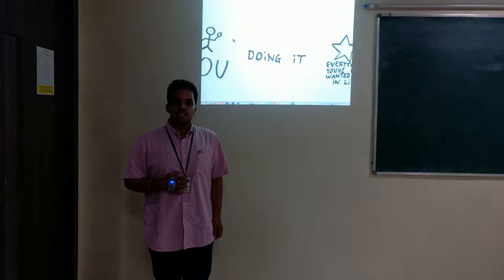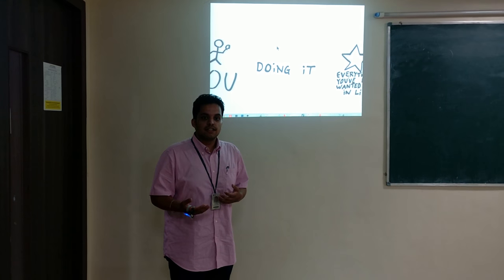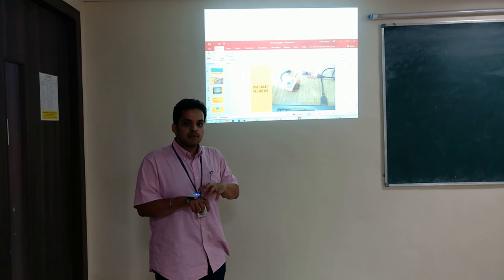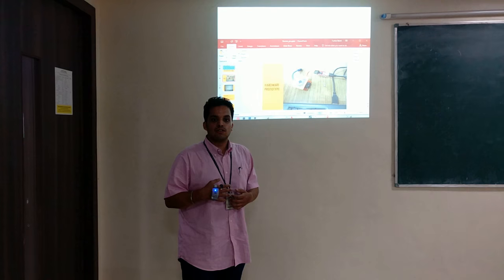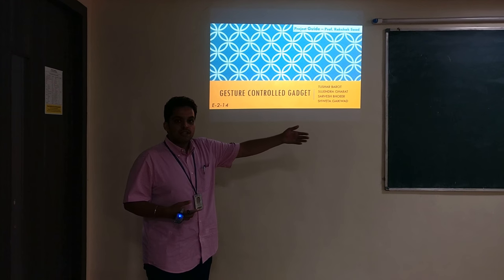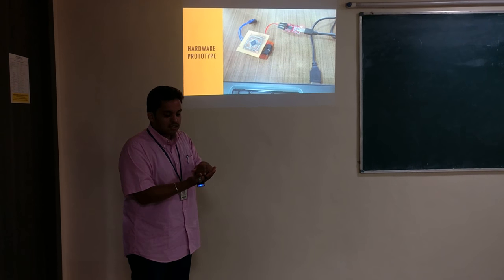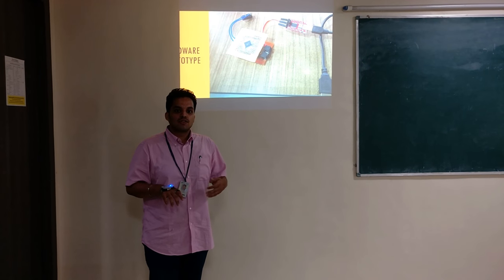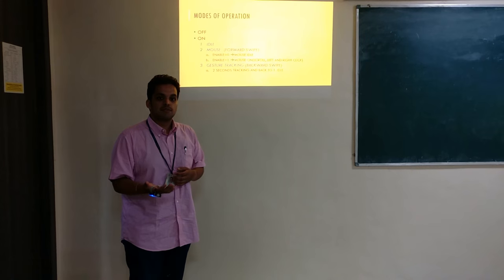Gesture Controlled Gadget - Demo on a projector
A wearable gadget currently programmed for presentations to help teachers, motivational speaker, an entrepreneur or anyone who gives a presentation being dependent on others to control the Powerpoint presentation. This gadget will eliminate the need of a person standing by the laptop to change slides. It will provide the Speaker total control over his/her own slides with simple gestures that are inherent to humans. Also, it can be used to control the mouse pointer